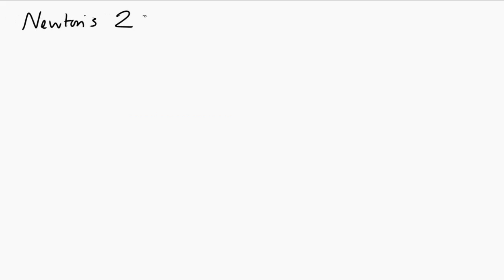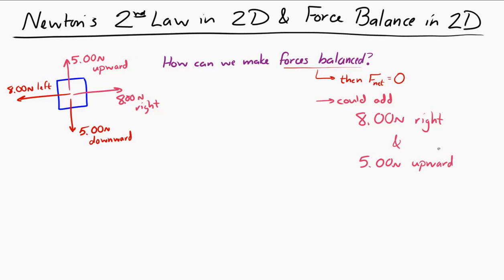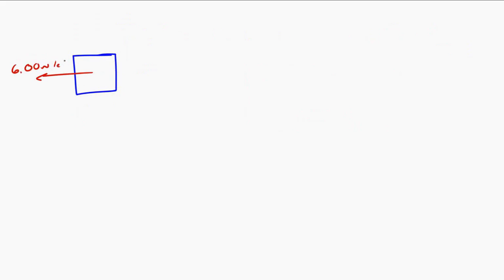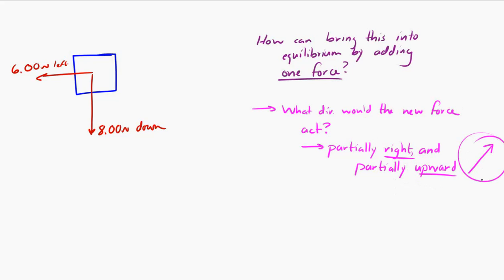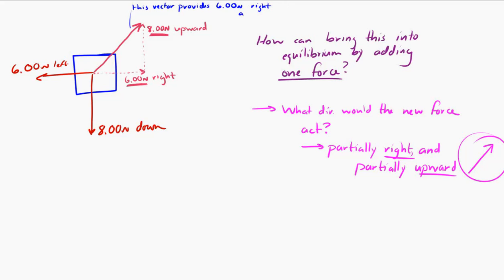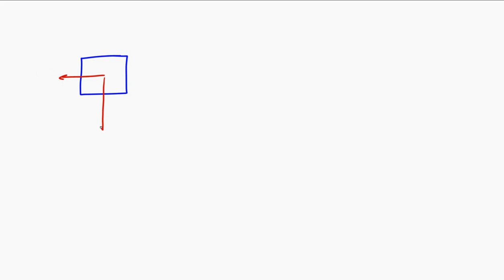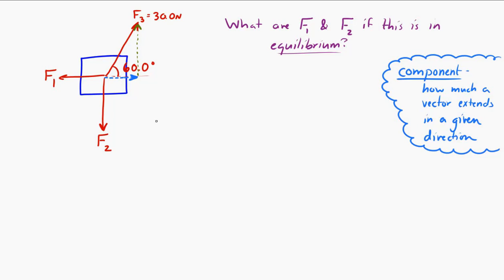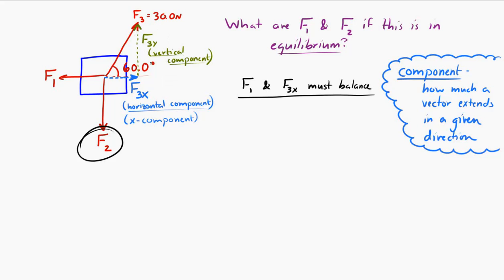Force (Part 6: Newton's Second Law and Force Balance in 2D)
This video covers force balance (equilibrium) in two dimensions and applying Newton's Second Law in two dimensions. It introduces components of a vector (horizontal and vertical components, or x-component/y-component).